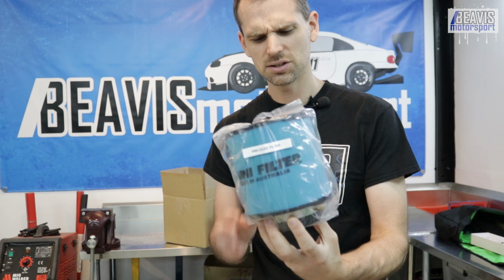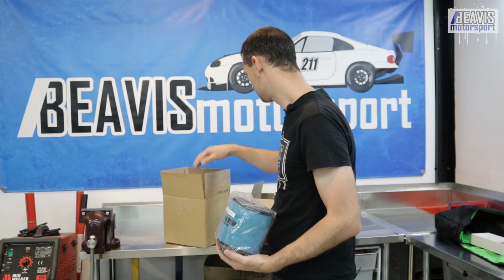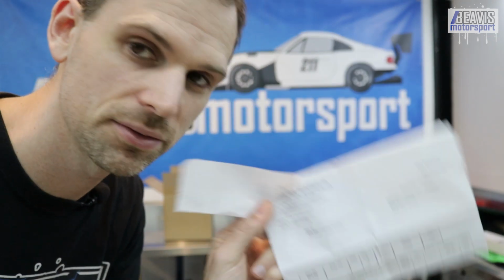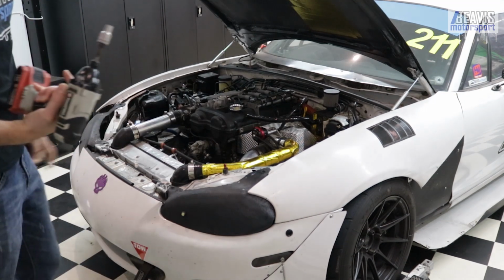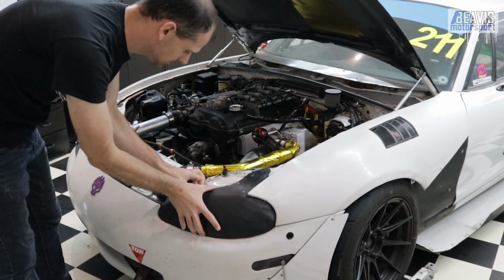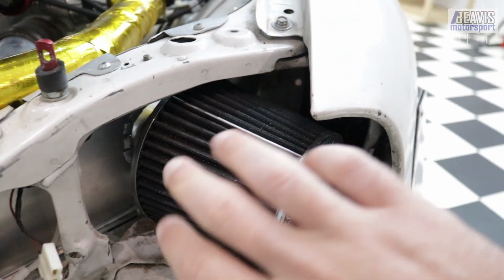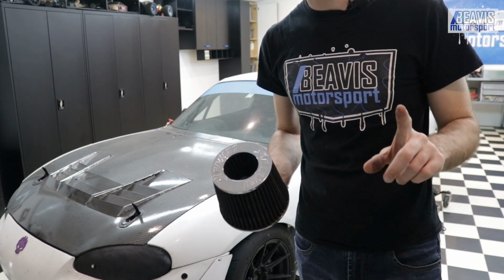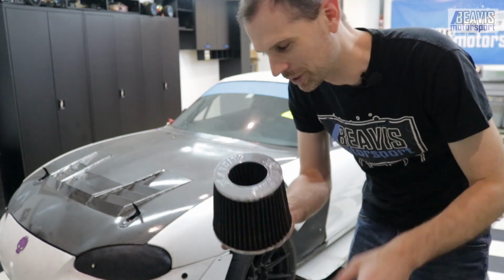Stop Buying Junk Parts - Pod Air Filter // Ep 89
When replacing your air filter becomes a rant about buying quality and supporting businesses that deserve it.
⇊ More ⇊

Note: maintenance is important, there is no excuse for not cleaning your long-term filters regularly.
A reminder, this video is not sponsored, I purchased my filter direct
Here's some interesting reading on the Unifilter:

Some videos contain music by audionautix.com